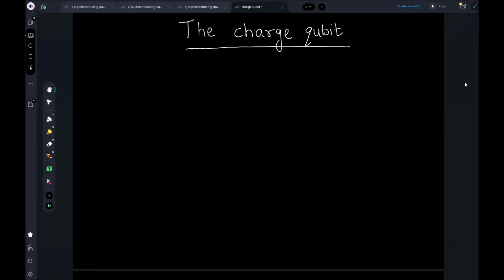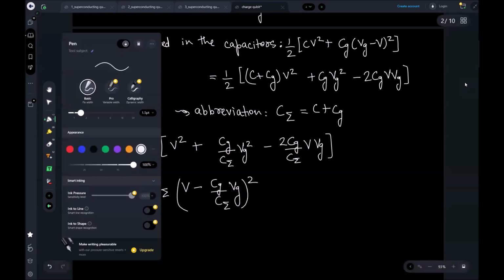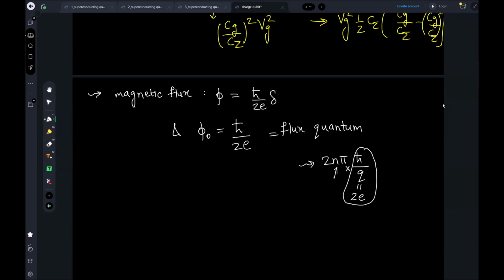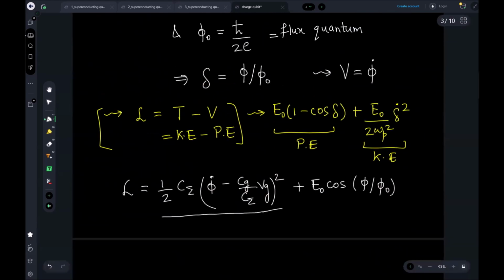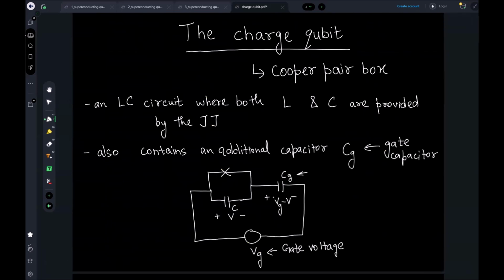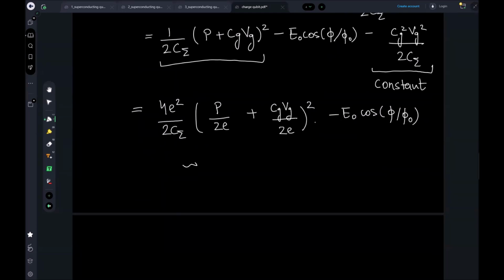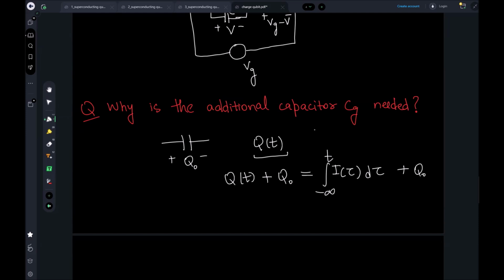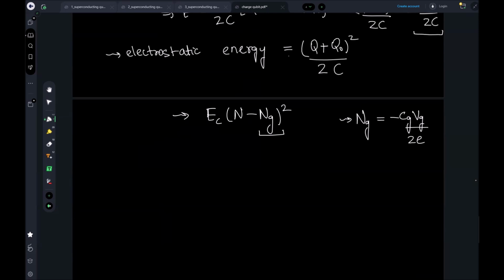8. The Charge Qubit (1/3)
References:
- Clarke, J., Wilhelm, F. Superconducting quantum bits. Nature 453, 1031–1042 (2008).

a little correction: at 06:11, I said "the second Josephson Junction", instead I meant "the second Josephson equation" Oops :p